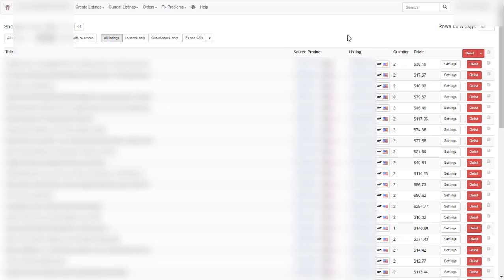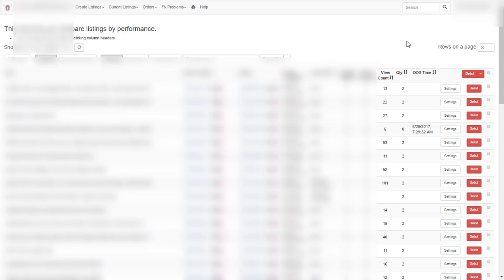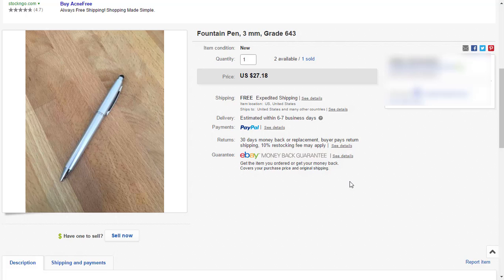PriceYak: Shred and Delist Explained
One of the new additions to Priceyak, that might have gone unnoticed is the "Shred and Delist" option.

In this video I am describing what it is and its proper use.